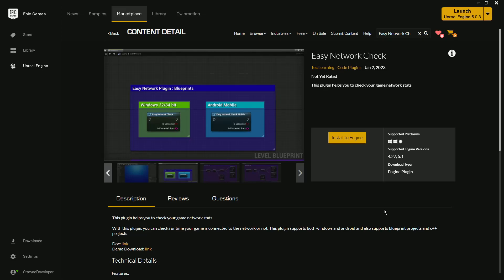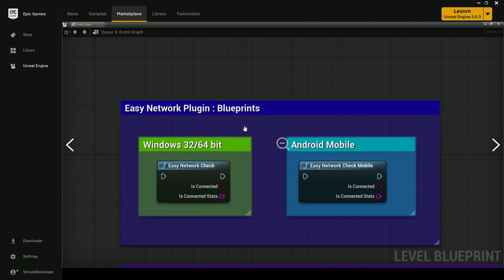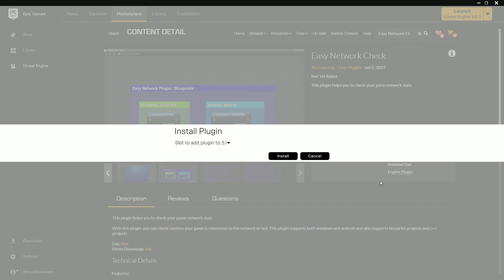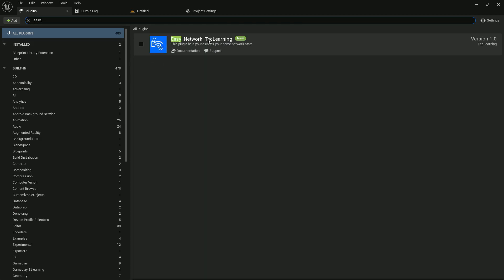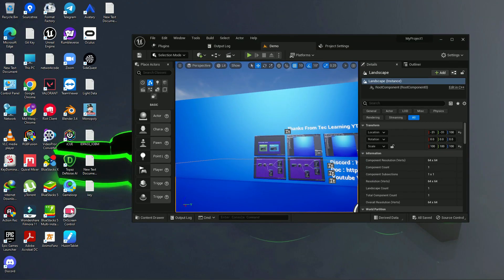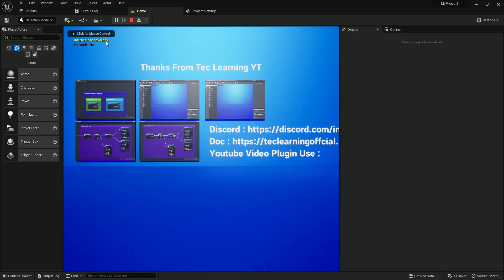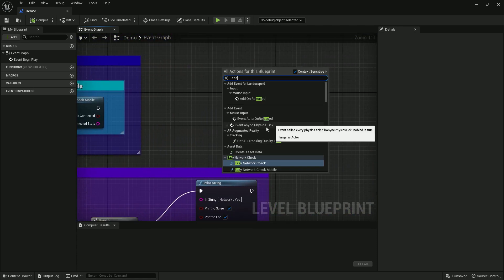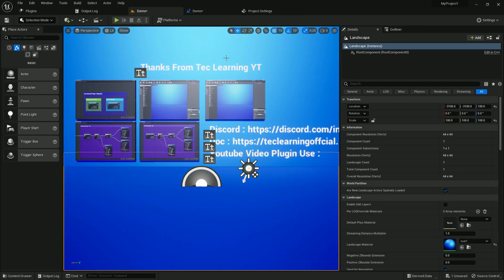Check Is Game Connected To the Internet Unreal Engine | Easy Network Plugin On Epic Market Check Net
Tec Learning